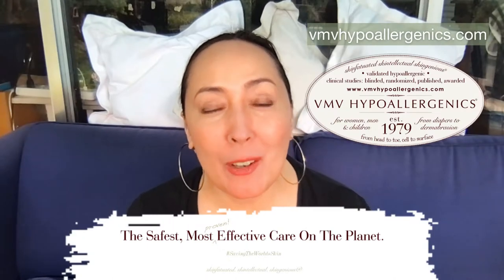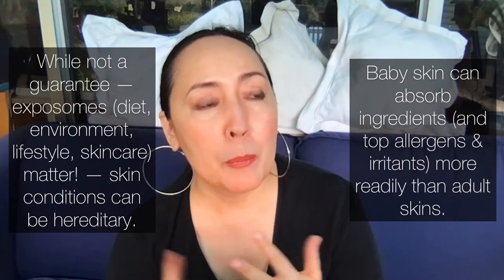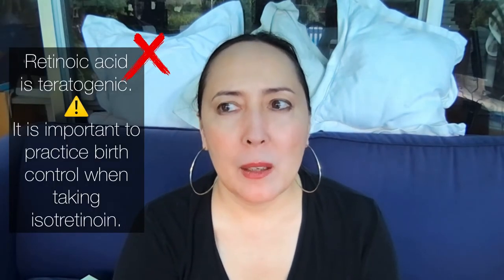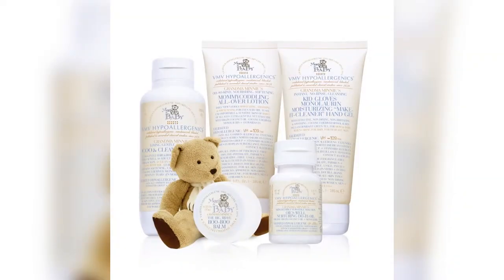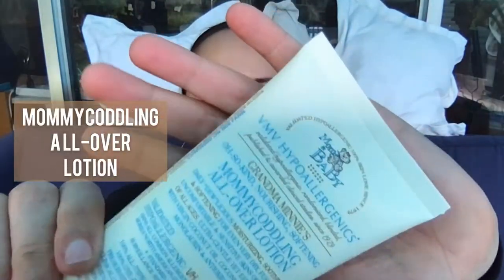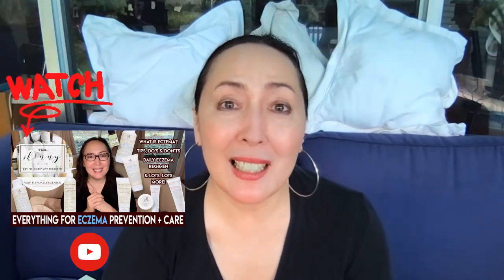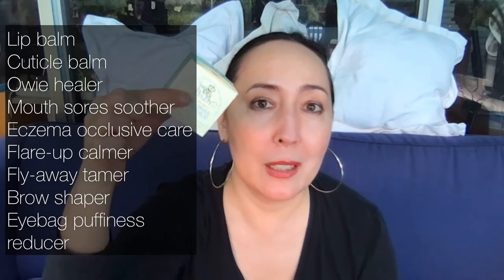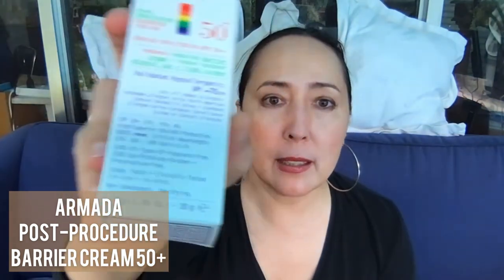Skincare For Babies & Pregnancy | VMV Hypoallergenics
What skincare can I use when pregnant? What skincare is really safe for babies? This video explains what is important in skincare for babies and during pregnancy, even for those with sensitive skin, and walks you through our entire Grandma Minnie Mom & Baby Care line.